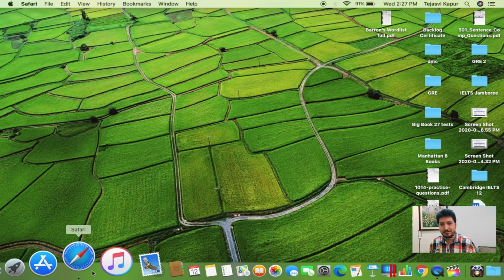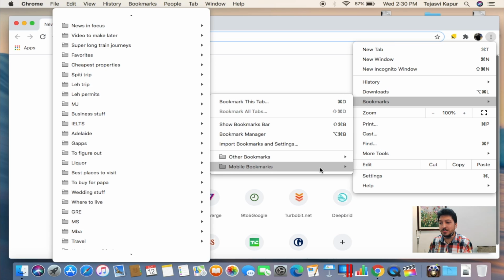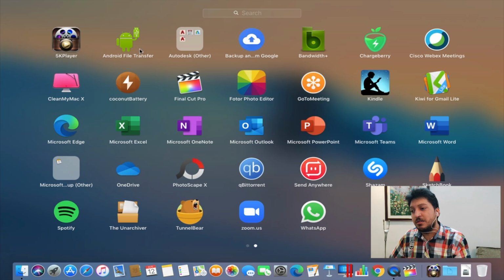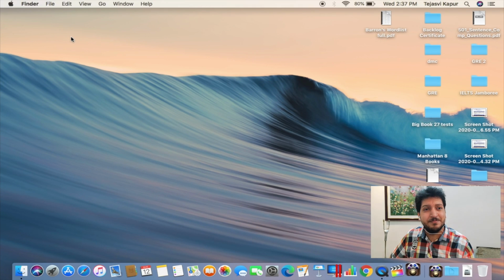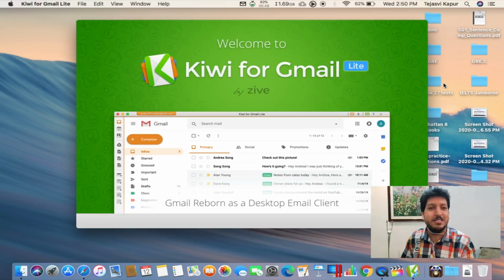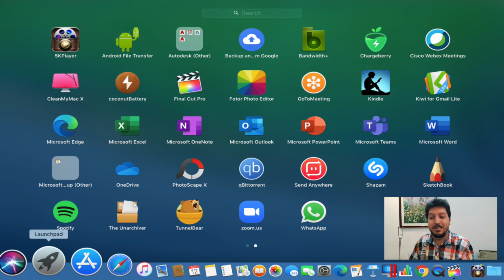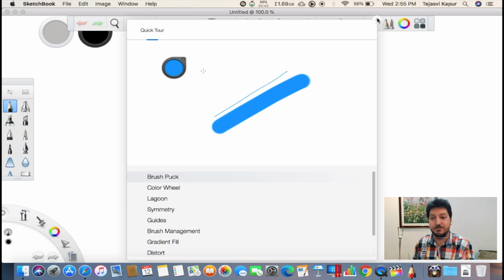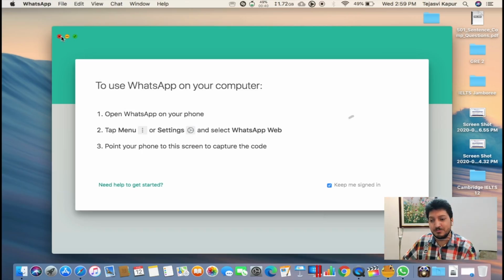Ep 13: What's On My Mac